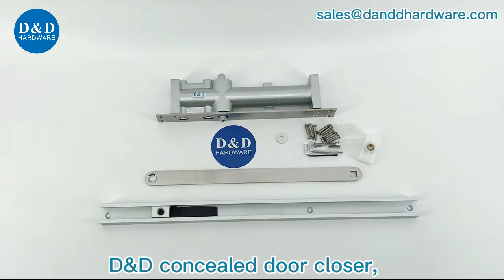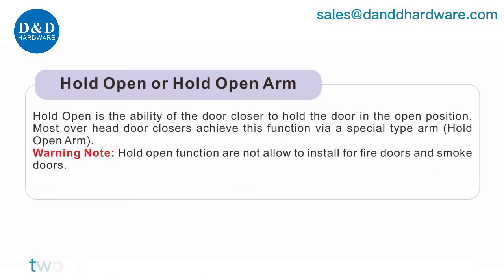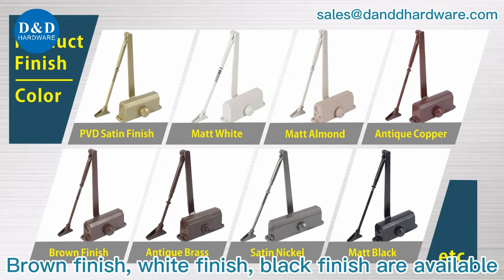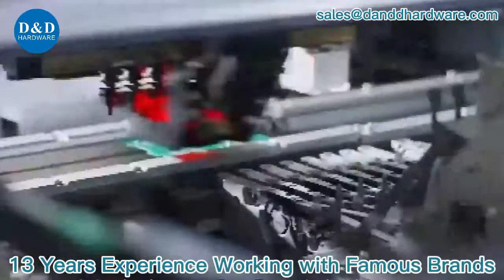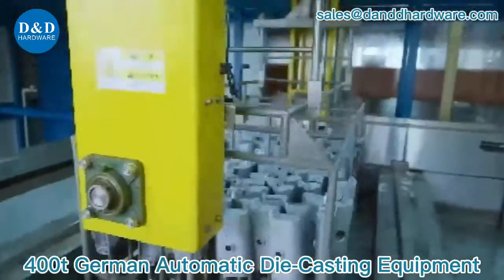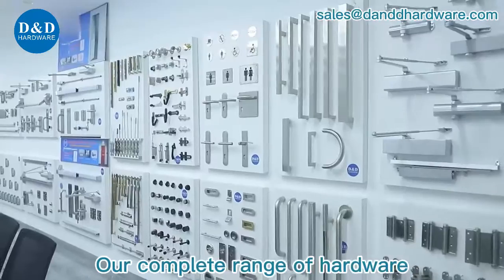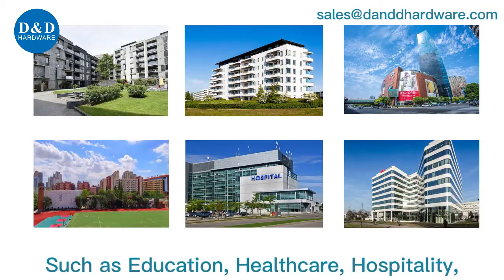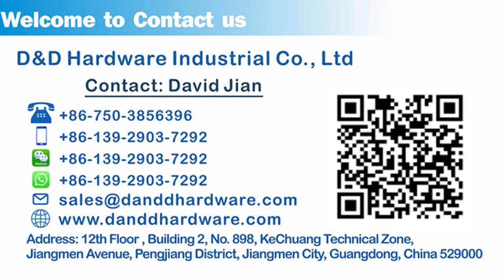Hydraulic Control Concealed Door Closer | D&D HARDWARE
Hydraulic Concealed Door Closer-DDDC009
★Aluminum alloy material, silver finish
★Power size EN3-4
★Door weight from 60kg to 80kg
★Door width from 950mm to 1100mm
★Size L230x W32x H61.5mm
★Sliding track, 180 degree hold open
★Two adjuatable speed control
★Suitable for wooden doors and metal doors